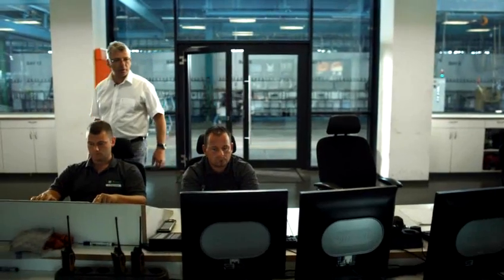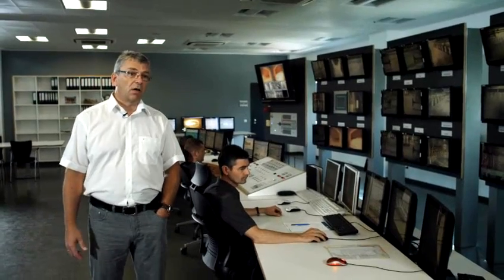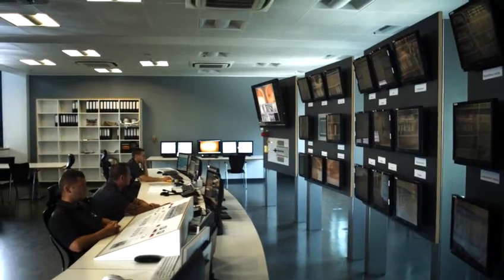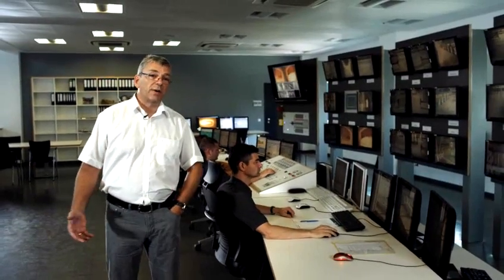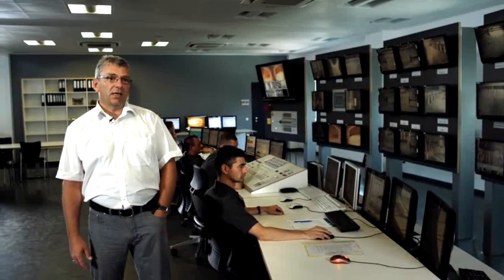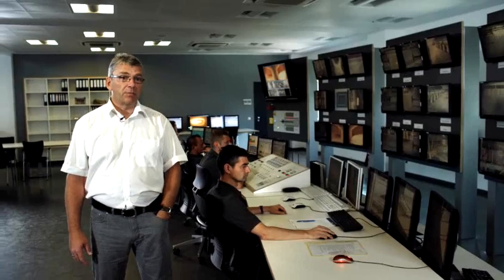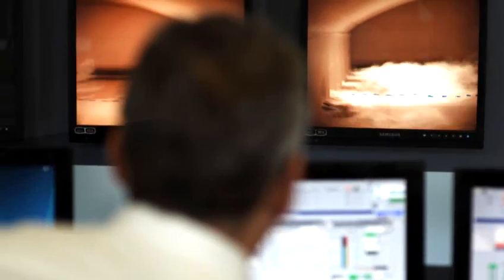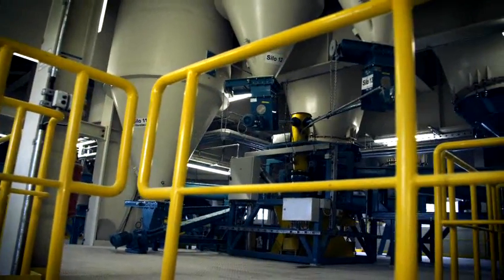Maximum plant availability in float glass production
Float glass production is a continuous process: Once it has been started, it continues around the clock, year after year. Every interruption would result in the loss of millions. This is why plant availability has top priority at f|glass in Osterweddingen. The process control system SIMATIC PCS 7 from Siemens controls the most important processes in the plant. Discover more